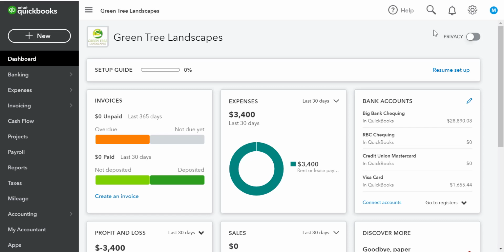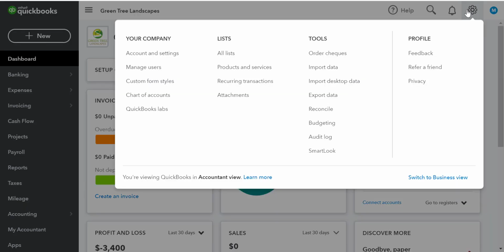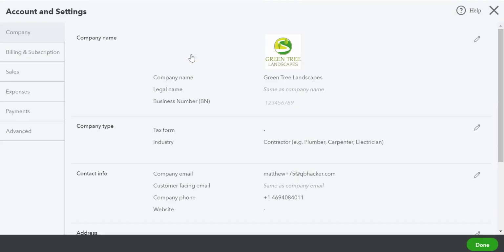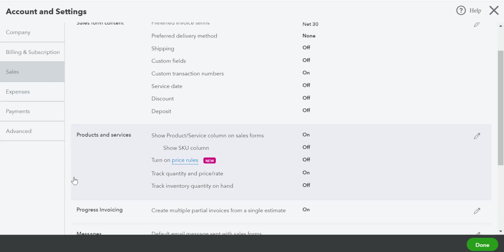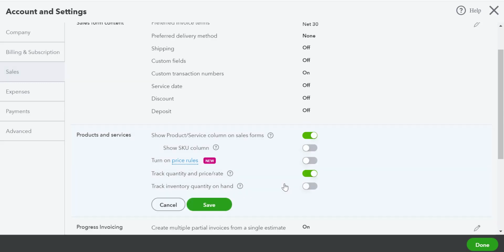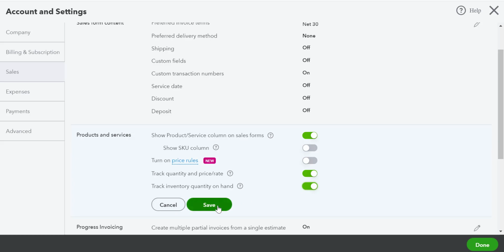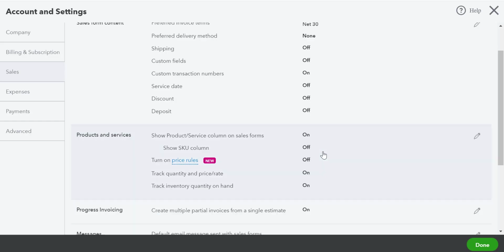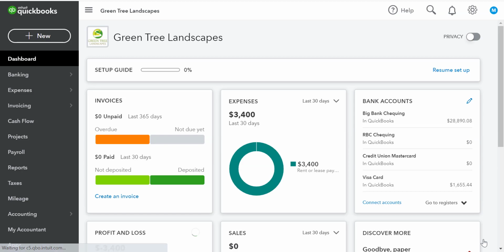Student Tutorials Chapter 10: Enable Inventory